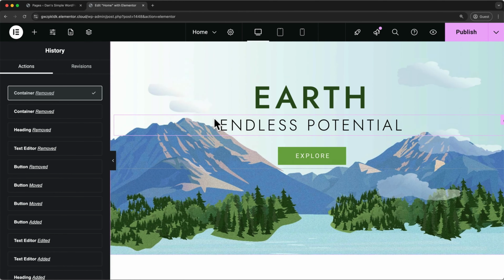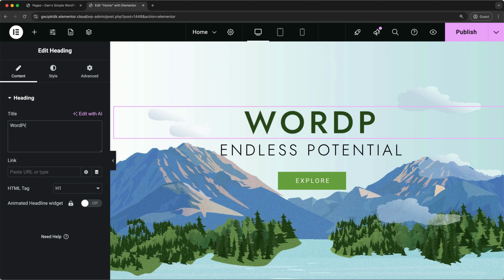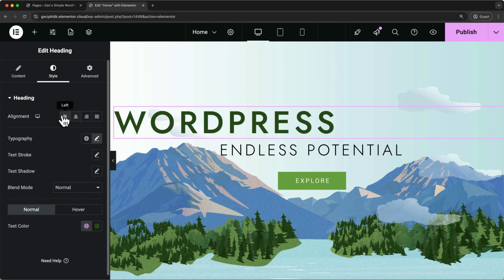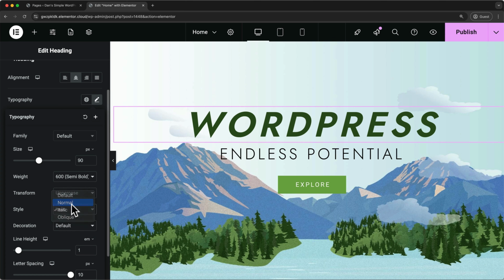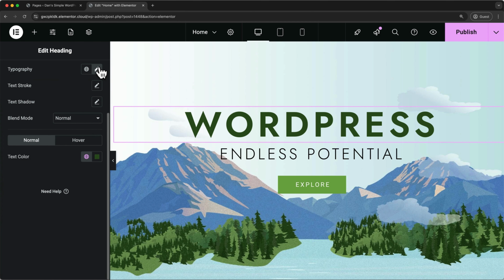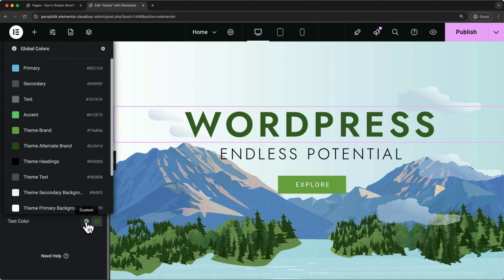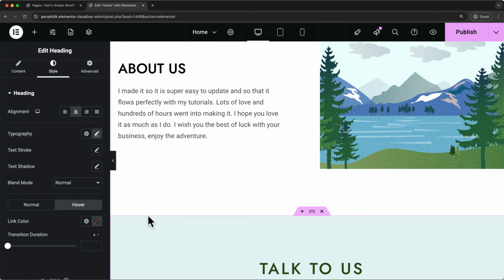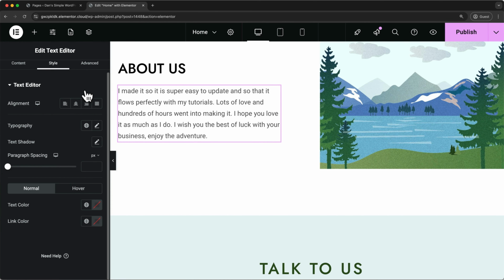How to Edit Text in Elementor – Typography, Colors & Styles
Learn how to customize text in Elementor using typography settings, color options, spacing, and hover styles. This tutorial covers headings, paragraphs, and how to use theme-based design for a consistent look.